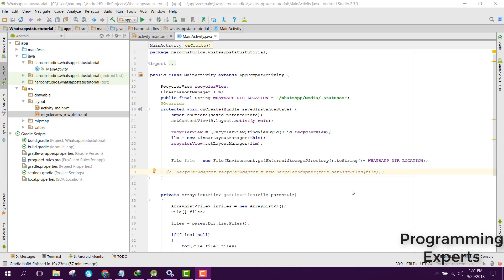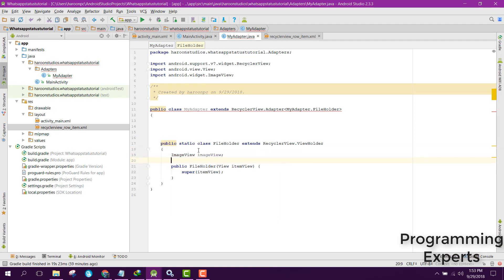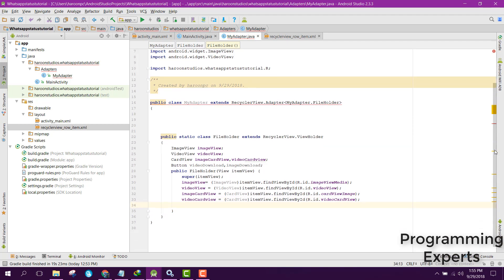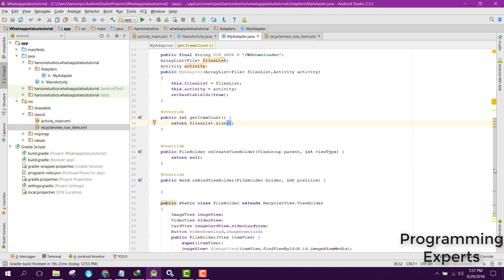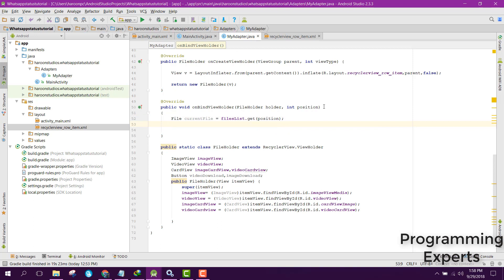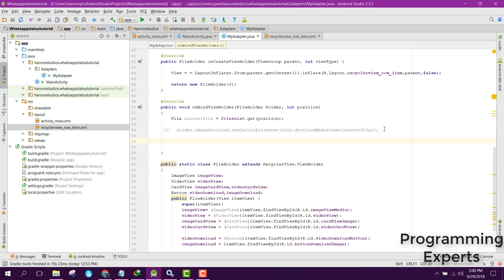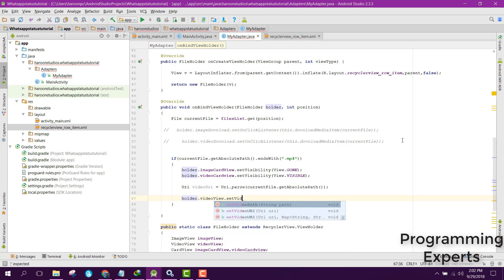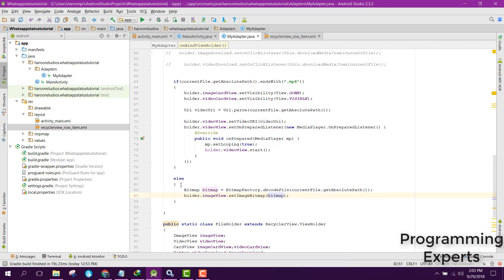#4 WhatsApp Status Downloader using Android Studio Tutorial (Adapter)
In this video, we are going to write our custom adapter for our Recyclerview.